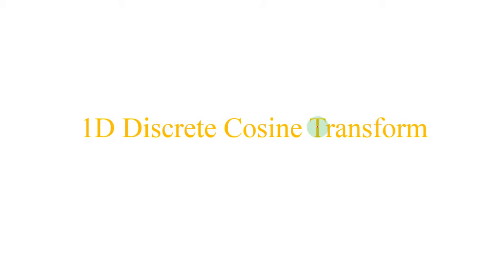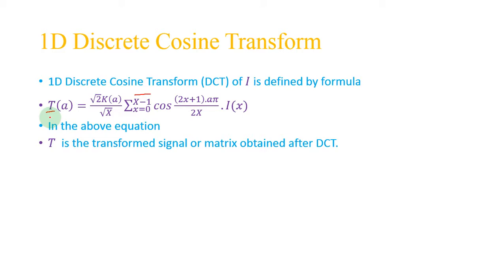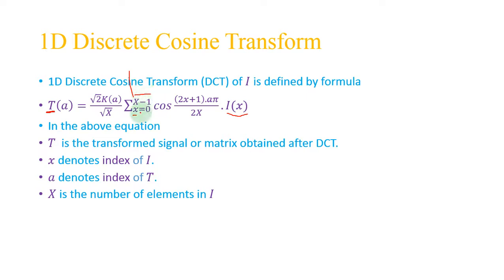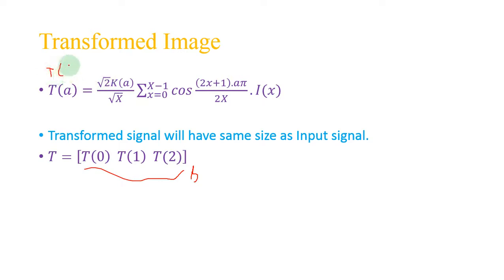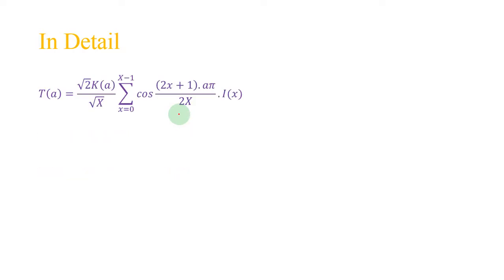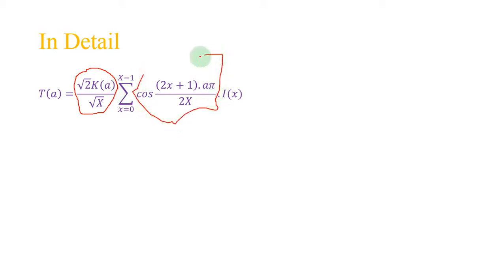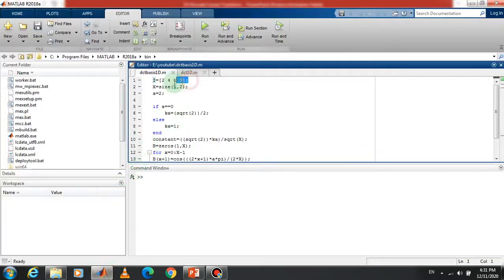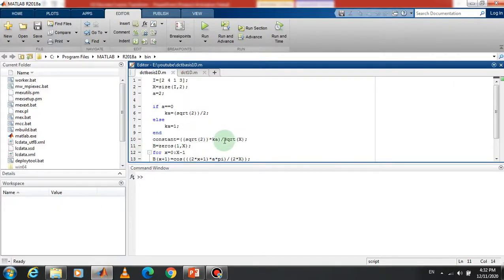1D Discrete Cosine Transform